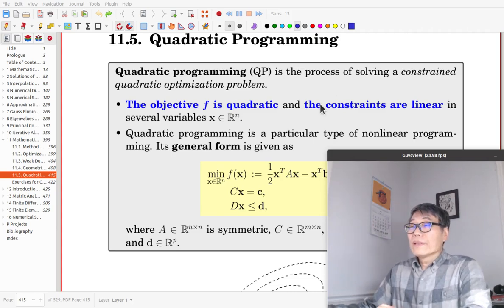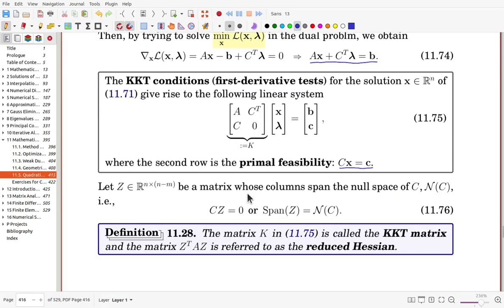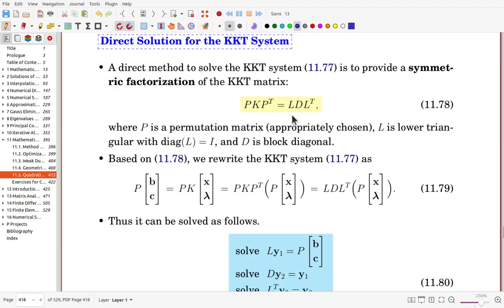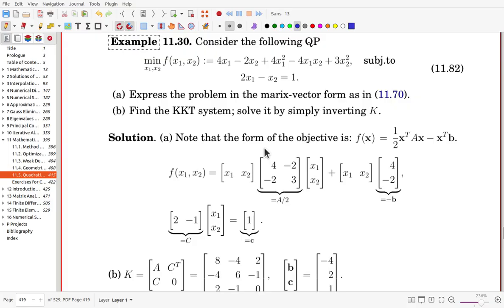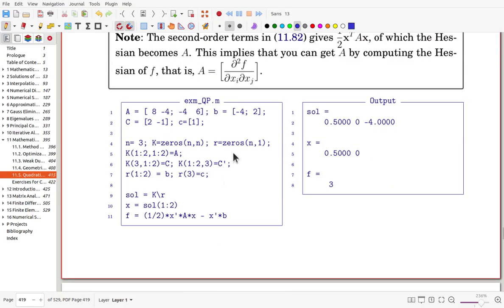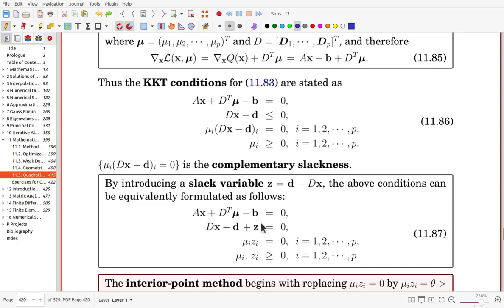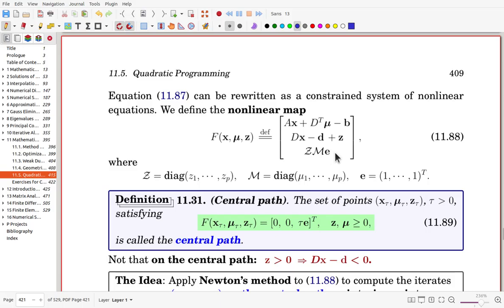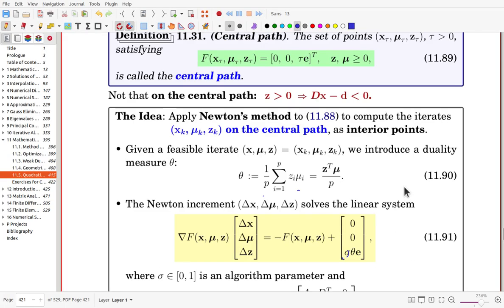MathTalent Numerical Analysis Sec 11.5 Quadratic Programming KKT conditions and Direct Solvers